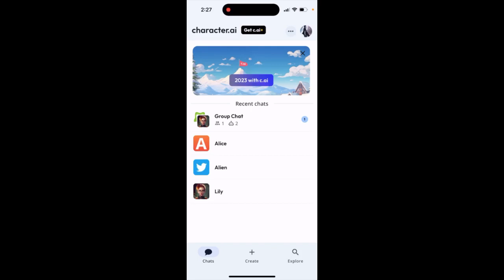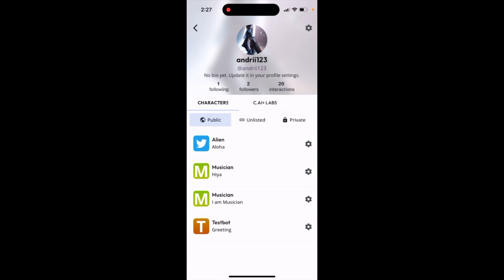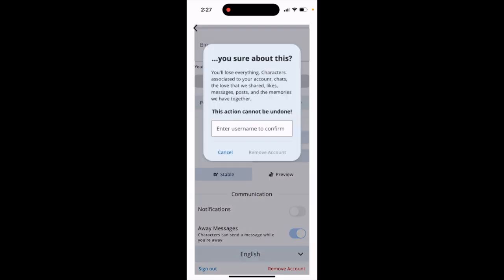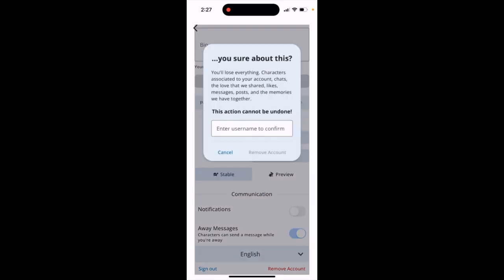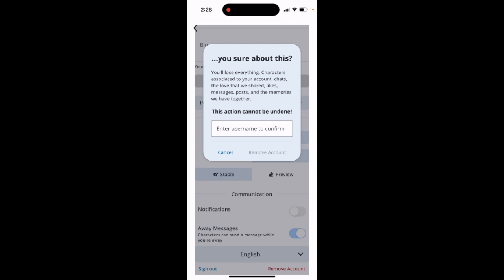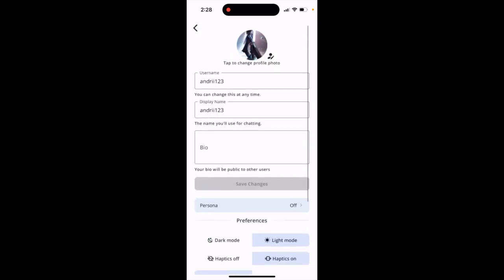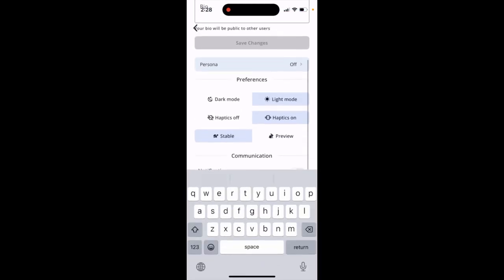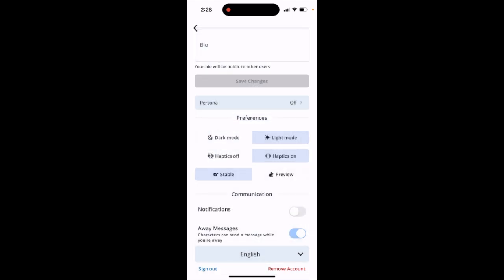How to remove account in Character.ai app?